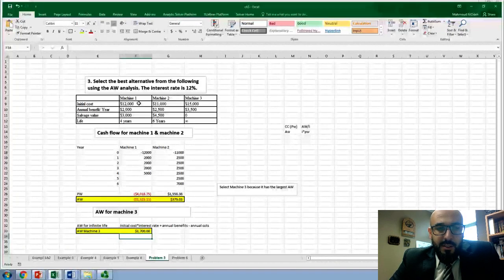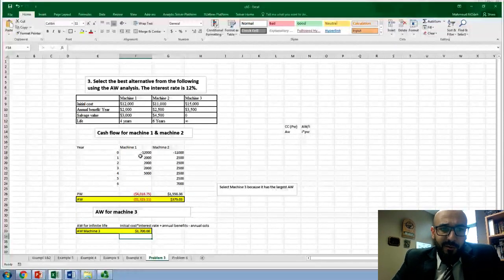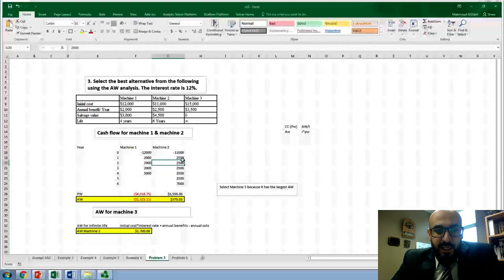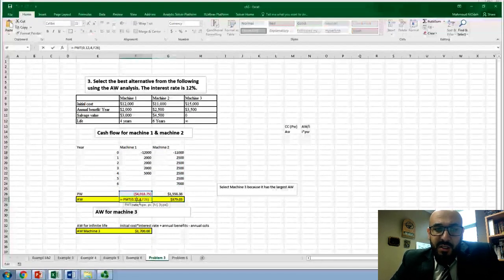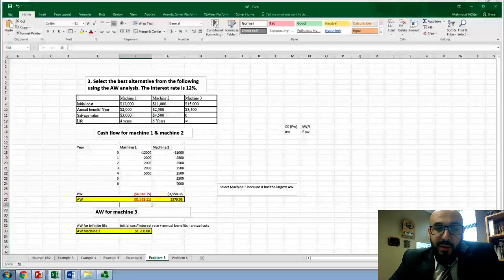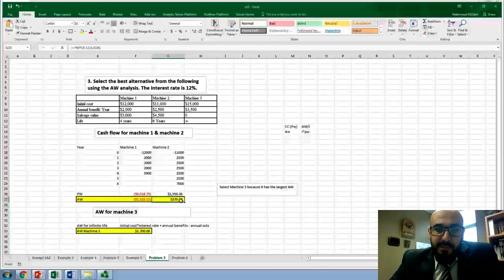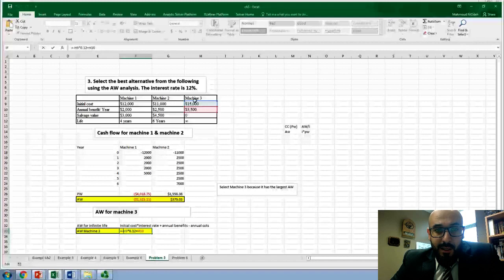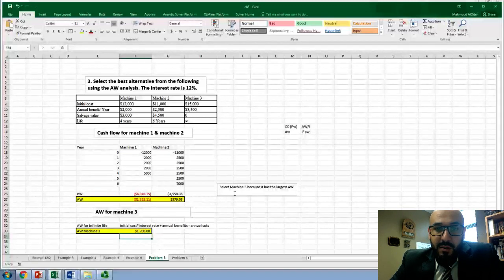Ch5 problem 3